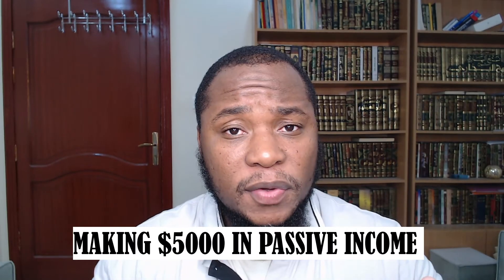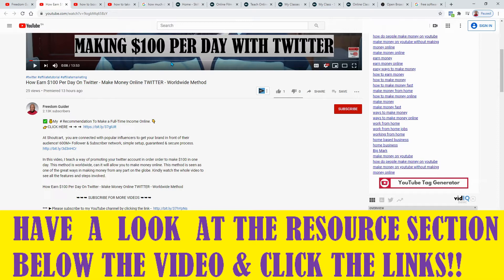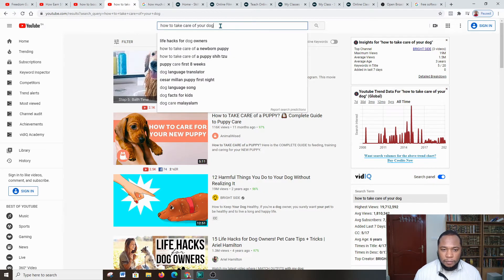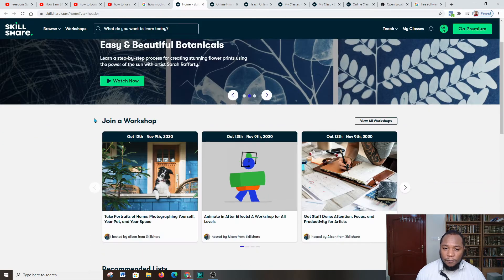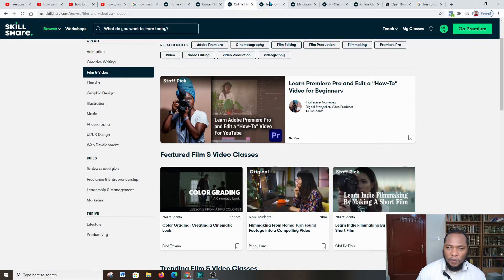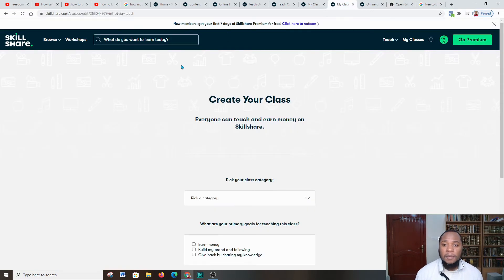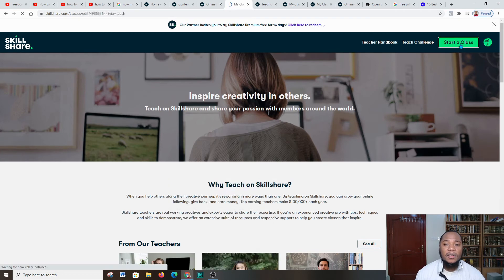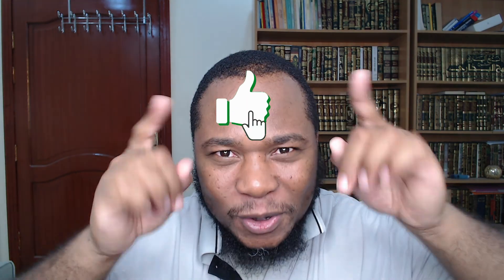How To Earn $5000+ Using YouTube WITHOUT UPLOADING Videos! (NO SELLING) Make Money Online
In this video, I'm going to show you how to make $5000+ using YouTube without uploading any videos! (If you're selling, check out this other video: How To Make $5,000+ Selling Videos On YouTube)

This is a free video, so you don't have to pay to watch it. I'm going to show you a way to make money from YouTube without having to upload any videos. This technique can work for any YouTube channel size, from a small channel with just a few videos to a large channel with hundreds of videos. So if you're thinking of starting a YouTube channel, or if you're already a YouTube channel writer but you're looking for ways to make more money, this is

*** ►The Ebook which gives you the ability to earn a passive income of $300,000 to $700,000 per year from the comfort of YOUR HOME ( FREE INFORMATION)

Timestamps:
0:00 - Introduction
0:05 - Welcome to the video
0:12 - Overview of the channel
0:27 - Subscribe to the channel
0:39 - Introduction to the topic
1:03 - Transition to the computer
1:10 - Starting the computer demonstration
2:01 - Highlighting the importance of watching the videos and downloading the ebook
3:01 - Introduction to the method of making passive income
4:16 - Exploring different niches for creating a course
5:35 - Introduction to Skillshare as a platform
6:56 - Highlighting the earning potential on Skillshare
8:01 - Becoming a teacher on Skillshare
8:51 - Exploring frequently asked questions
9:27 - Starting a class on Skillshare
9:49 - Recommendation for screen recording software
10:12 - Conclusion

➥➥➥ Email Marketing Platforms that are highly recommended :
1. Aweber Email Marketing Platform ( Free Trail)
3. Convert kit Email Marketing Platform ( Free Trail)

Products to Look into :
*** ► Fat Diminisher Is Back With Visa! #1 Here We Come! (view mobile)
*** ►Mi40x (Mi40x Is The Second Program In The Series Of Extremely Successful Muscle Building Programs

Marlon McLeod